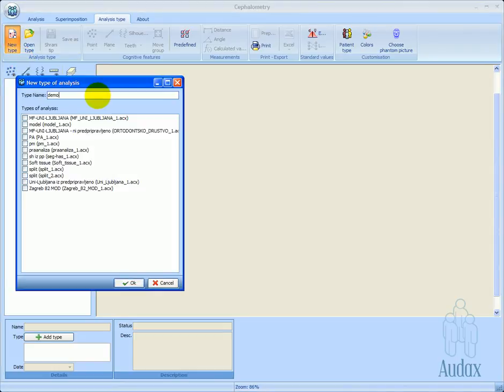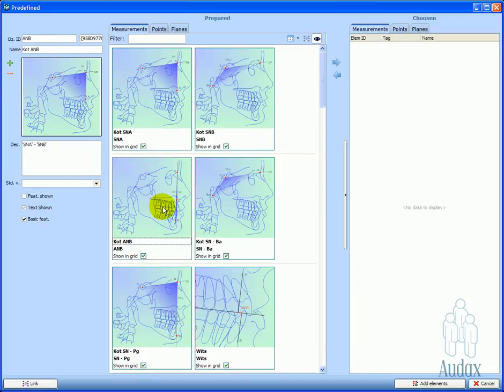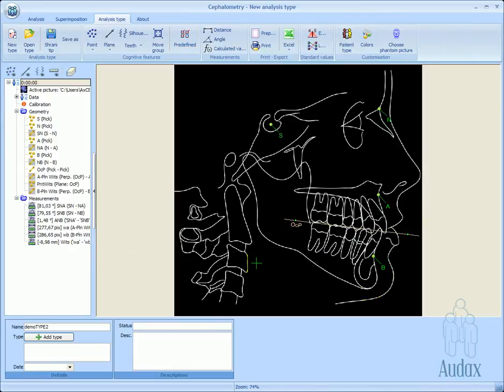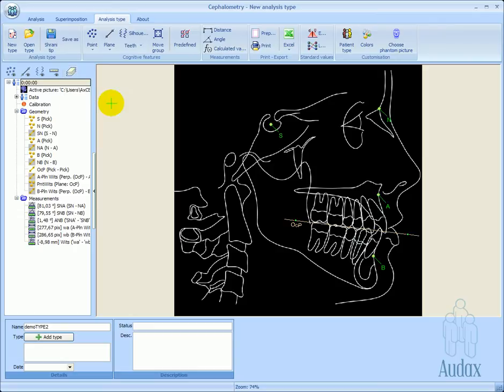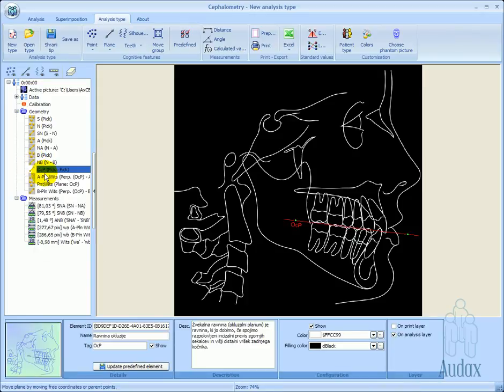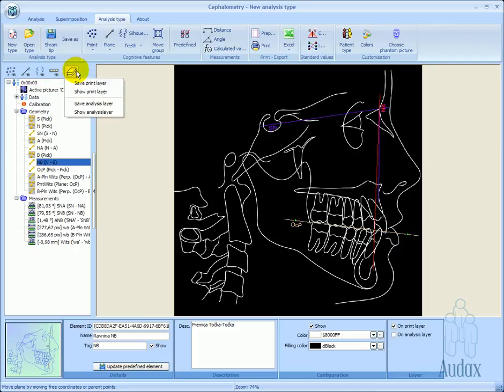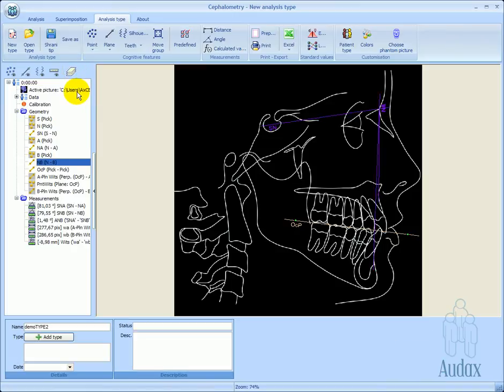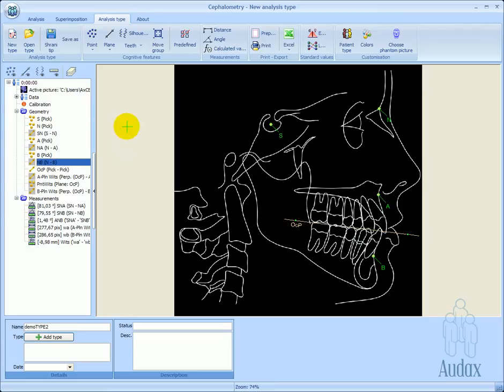Ax.CEPH Analysis type wizard (Analysis type from predefined elements)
Almost every dental school developed its own methods and interpretations of measurements between landmarks on radiographs. Some may be similar, the others composed of three or four others, but you usually lack a few measurements that you need.

Why not develop your own analysis type based on your needs?

With Ax.CEPH, it can be done within an hour. An analysis type is later used as a wizard for cephalometric tracing.

Using a set of cognitive geometric features such as free point, point on plane/line, point on intersection, plane, plane through points, perpendicular plane, parallel plane, etc., and cognitive measurement features such as distance between points, distance between point and plane, calculated measurements etc., allows users to build a mechanism of interdependent elements.
Moving a point is reflected in a changed angle or distance.

The Analysis Type Wizard utility is used for defining analysis types, which are later used for creating analyses of different radiographs many times over. With this tool, process geometry, relationships and measurements are defined, reports and diagrams are designed, nominal values and standard deviations are adopted. This can be done for individual users. Templates can be made for all kinds of lateral and PA analysis types and also for analyses of orthodontic casts.

Libraries

Ax.CEPH comes with several libraries: library of analysis types, library of predefined elements, library of standard values, and library of medians. All libraries are open, so users can change them, add to or remove elements from them.